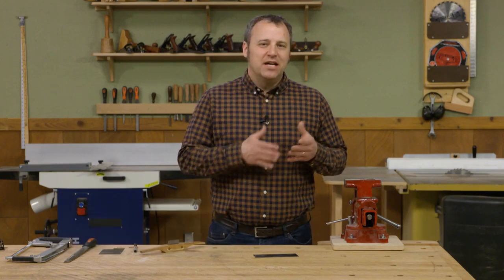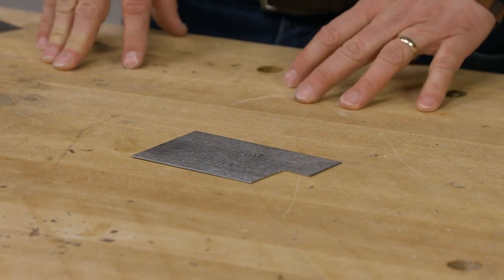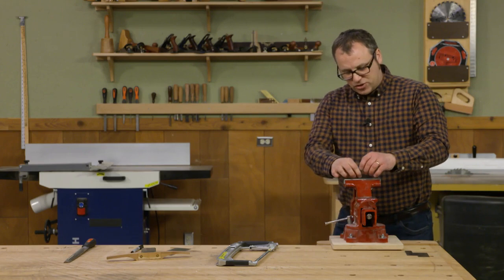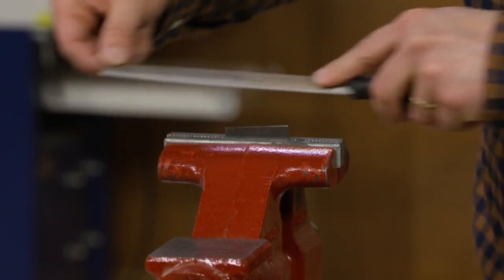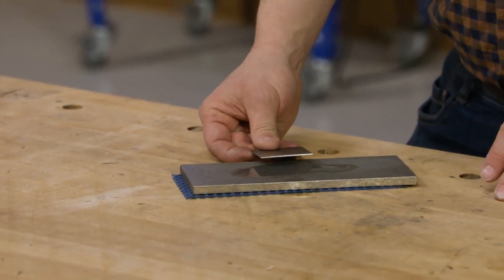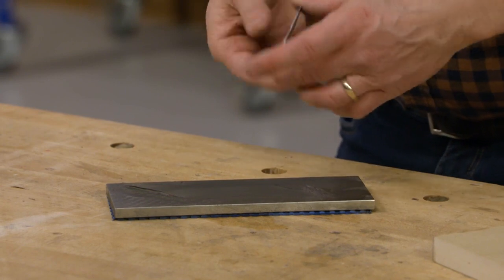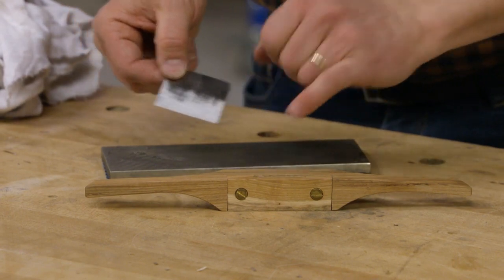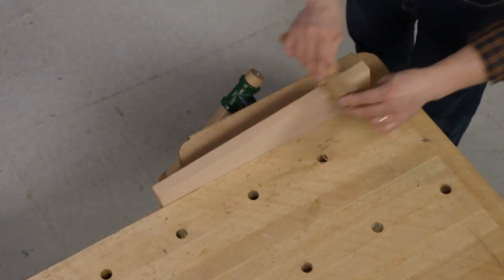Making a Scraper Blade for Woodworking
A card scraper is one of my favorite hand tools, but there is a way to upgrade it by using it in a scraper shave. It's great for making controlled cuts to smooth and fine-tune all kinds of surfaces.